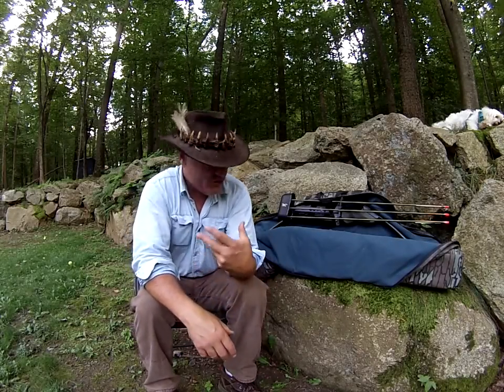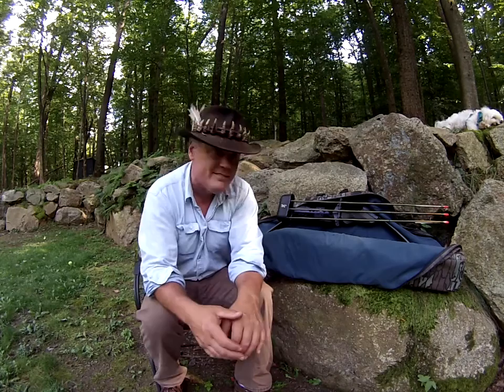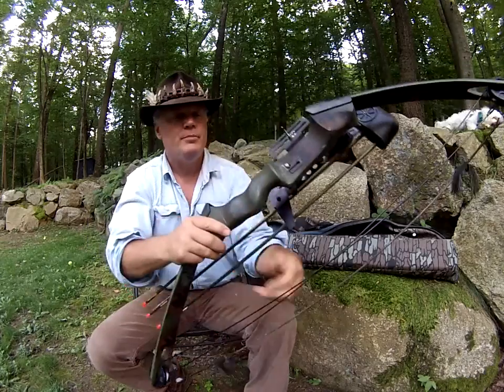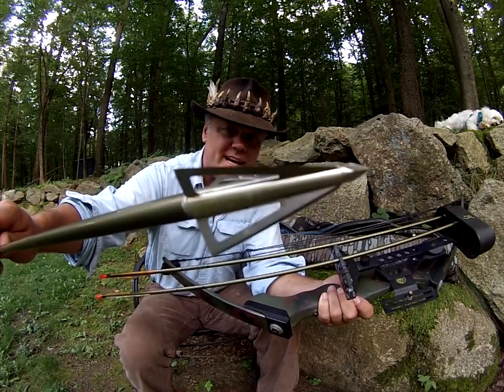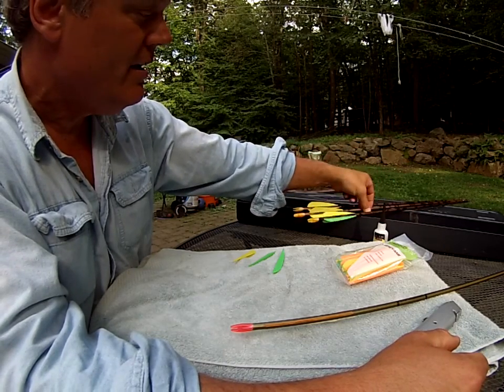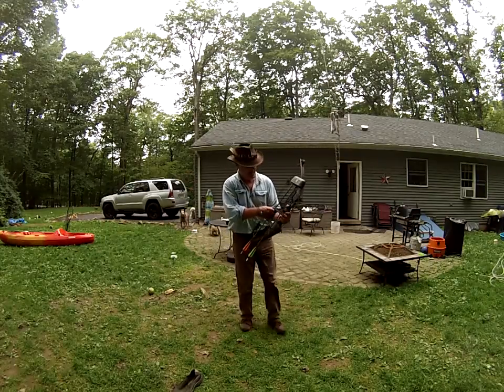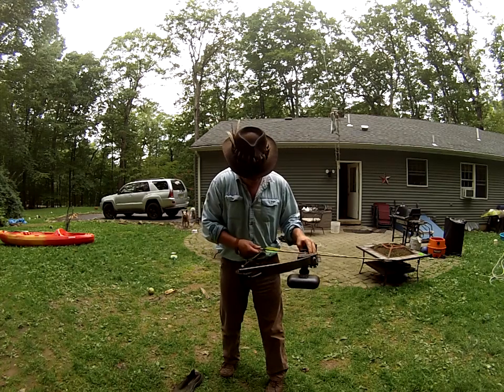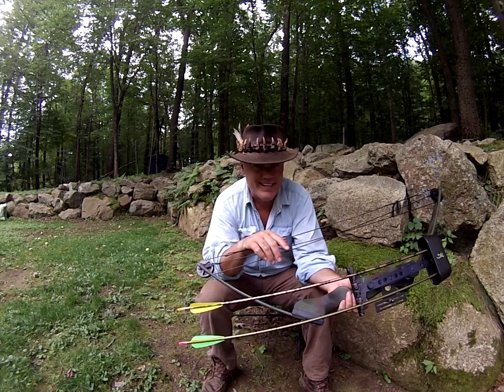Bringing back the 80`s - Watch Ken Beam dust off his 37 year old Bow from 1982! NJ Bowhunting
Whelp I have not hunted with a Bow and Arrow since suffering that massive heart attack three years ago. and now I`ve decided give `er hell and have a go at it.

I`m an old-school Bow Hunter that for the life of me,  I cannot get comfortable using a Bow Release, as I have always shot with my fingers. So I dug out my very first Compound Bow that I ever bought in 1982 when I was 19 years old! This relic of a Bow, has not seen daylight in over 30 years!

Talk about waking up a Dinosaur! Anybody that knows me, knows that I truly dig old, vintage things in general. Well this is definitely a "blast from my past".

It is in outstanding condition and has a 70lb pull-weight. And I do believe I will kill a buck or two with it this season 37 years later! Hope you enjoy this little video -

Ken-